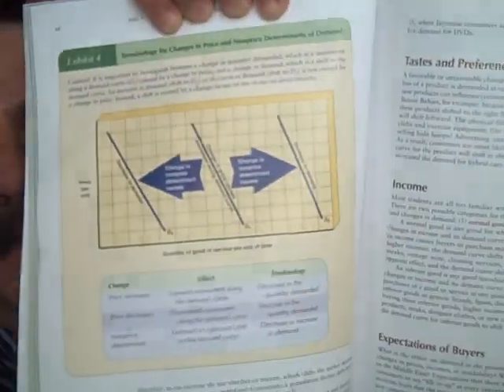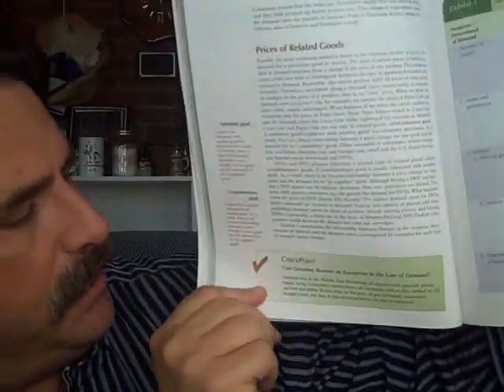Tucker Economics for Today 7e Chapter Walk-Thru